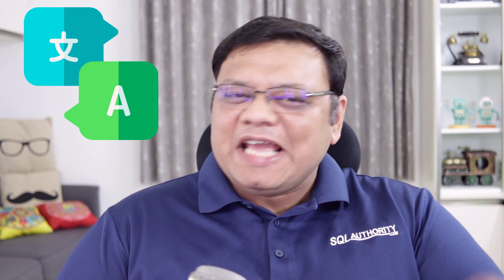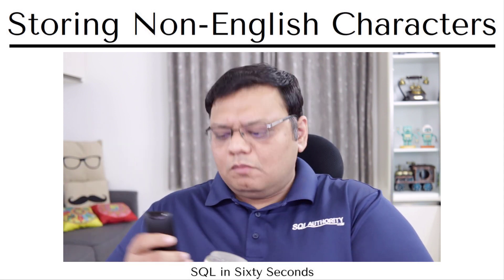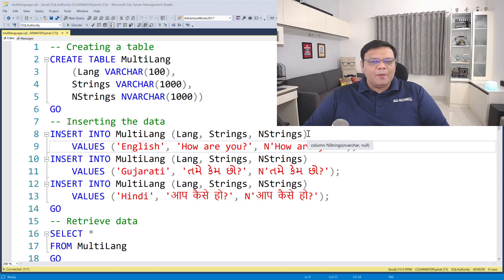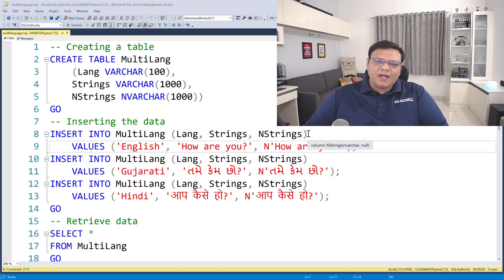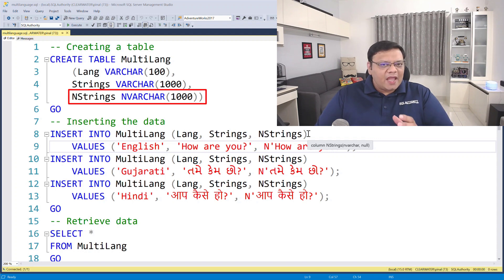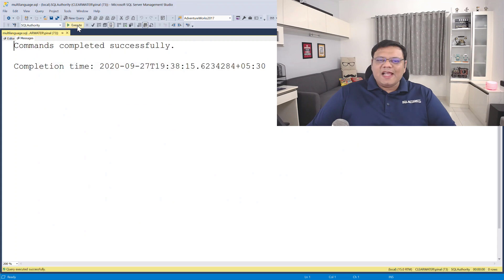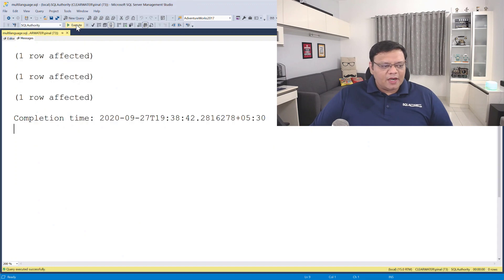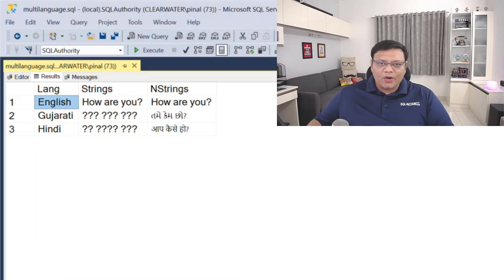Varchar vs Nvarchar - Storing Non-English Characters - SQL in Sixty Seconds 126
Let us learn how to store non-English Characters in SQL Server tables. Additionally, you get a chance to hear me talking in two Non-English languages. Let me know if you recognize any of them?

You will learn in this video the major difference between VARCHAR and NVARCHAR.

0:00 Intro
0:24 Real-World Scenario
0:50 Demonstration of Storing Non-English Characters
1:59 Summary
2:20 Universal Translator Malfunction